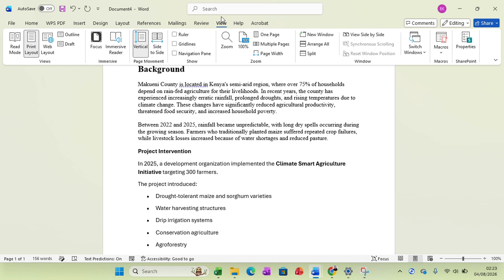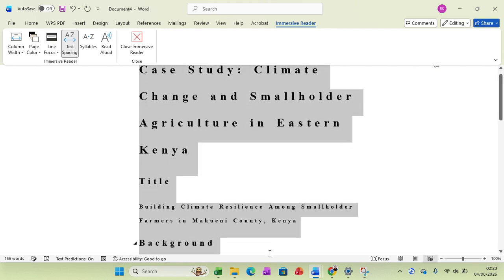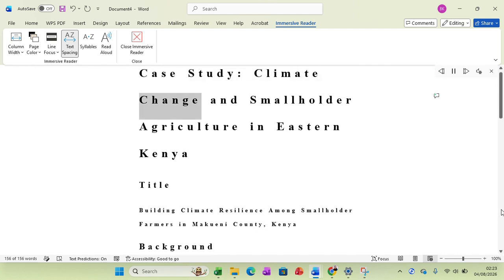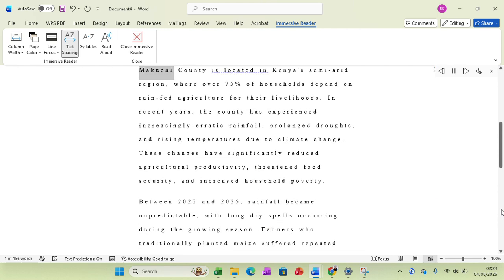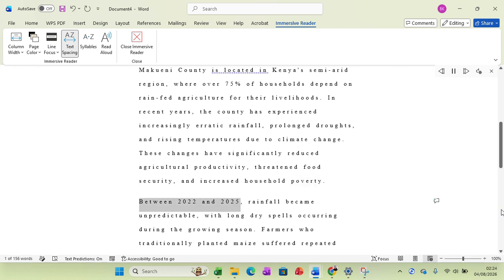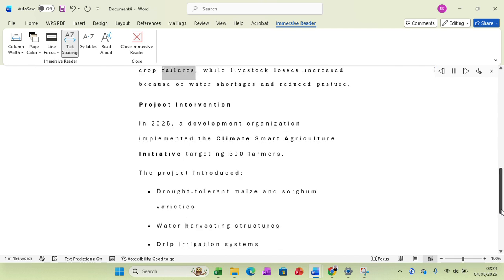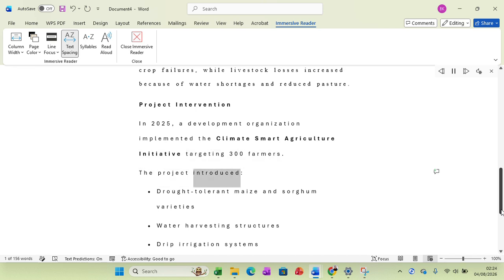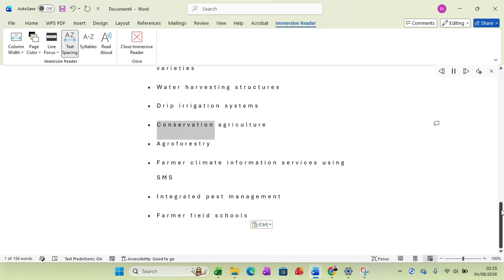How to Use Immersive Reader in Microsoft Word | Let Word Read Your Document Aloud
Want Microsoft Word to read your documents aloud? In this step-by-step tutorial, you'll learn how to use Immersive Reader in Microsoft Word to improve reading comprehension, proofread your work, and make documents more accessible.